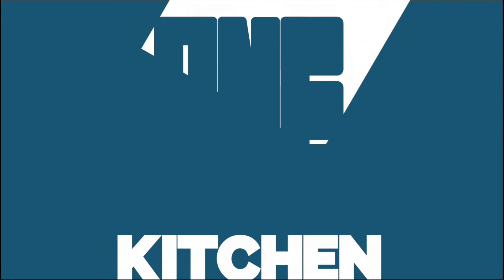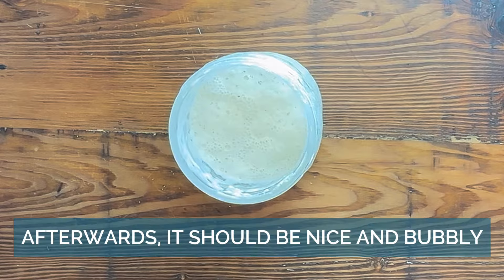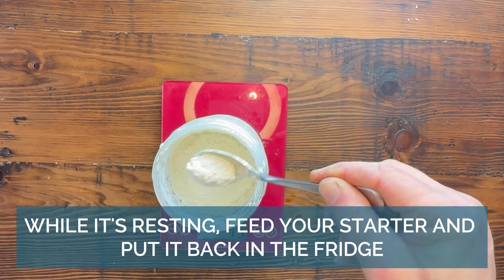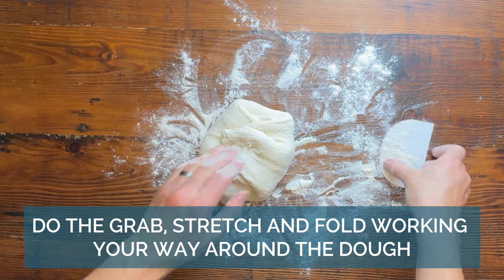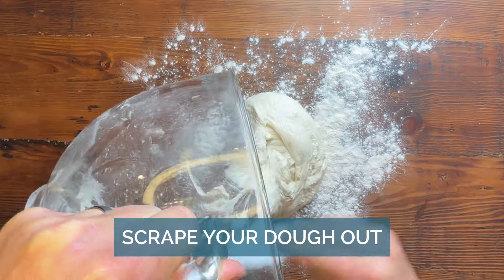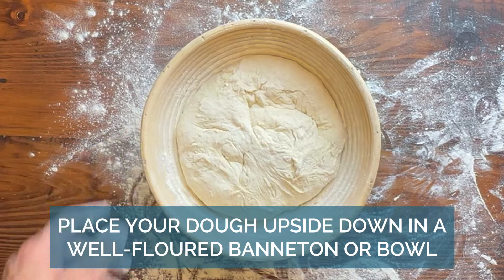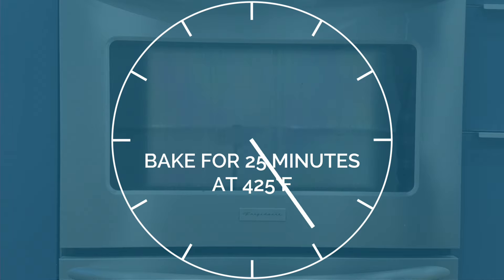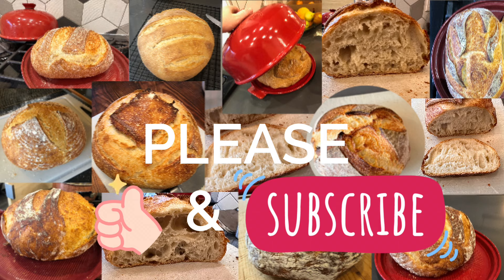Easy, Overnight Sourdough with Bakers' Percentages (aka Bakers' Math)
This is the easiest sourdough recipe we've come across. It's basically three steps that fit around when we're in the kitchen anyway.

We use AP flour because where we live it's quite high in protein. Depending on where you live, you may want to use bread flour. If you use whole wheat flour, increase the water by 5-10 bakers' percentages.

I realize we didn't do a good job of explaining bakers' percentages in the video. Here's how it works:
The weight of the flour in the recipe is considered 100%.
Every other ingredient is expressed as a percentage of that flour weight.
For example, if a bread recipe calls for 400g of flour, and water is listed as 75%, this means you use 75% of 400g for the water, which is 300g. If salt is 2%, that's 2% of 400g, which is 8g. This method makes it simple to adjust recipes to make more or less of the final product by starting with the desired amount of flour and calculating the rest of the ingredients based on their percentages.